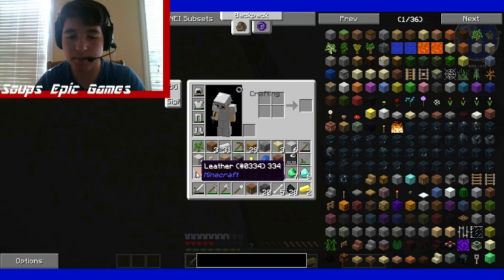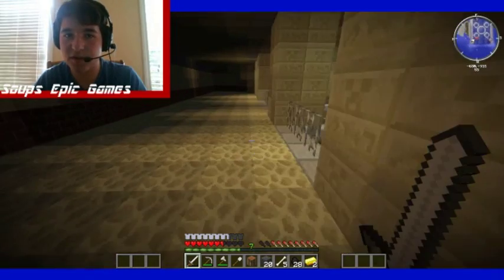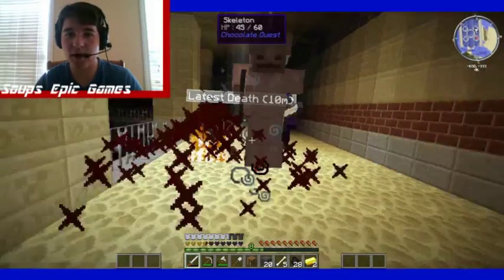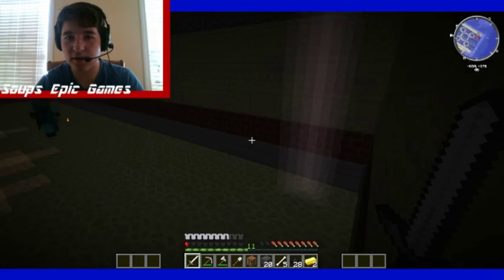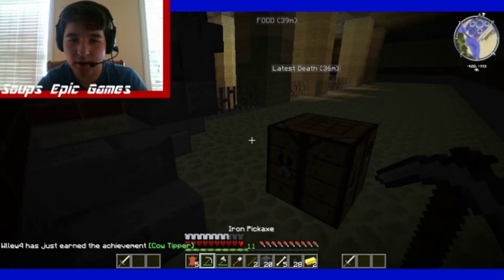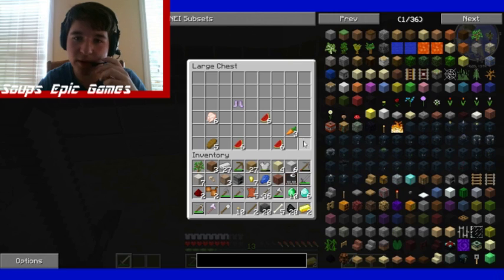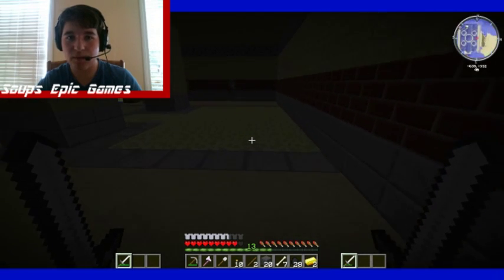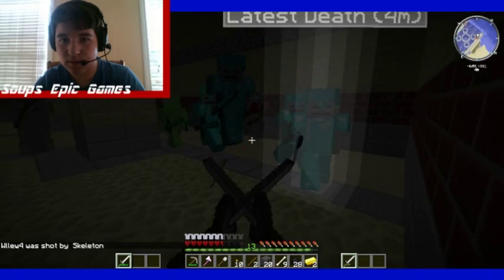Skelebones Don't Like Me In Any Series!! | FrenzyCraft Episode 3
Hey Everybody! Soups Epic Games here and today I played some of my original modpack, FrenzyCraft! In this Episode we got beat up by some diamond skeletons.

Play around with some of the awesome mods I used!

Weekly Livestreams! Sundays 1-2pm!

My Game Dev Website!